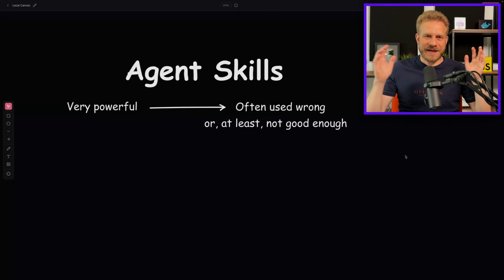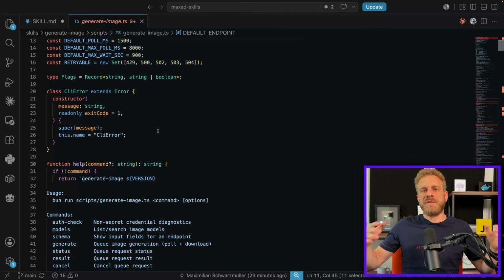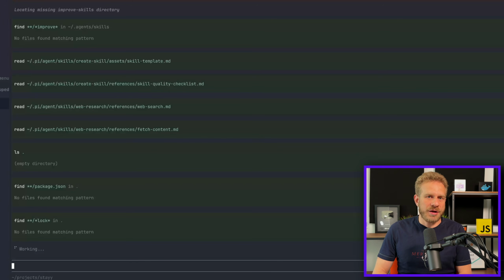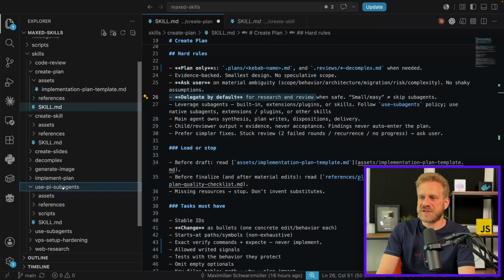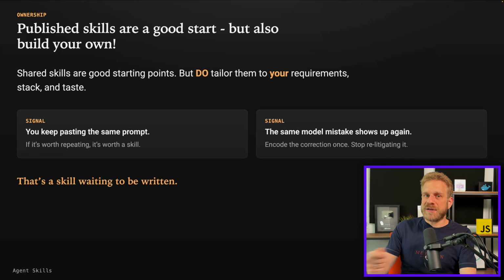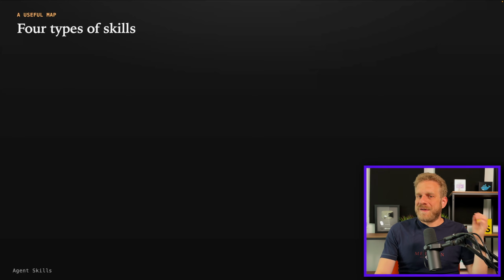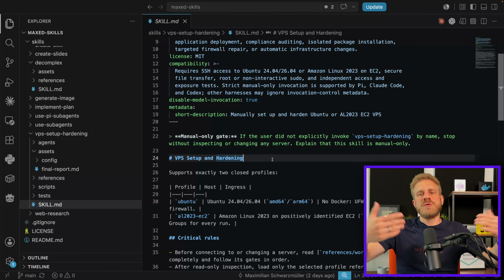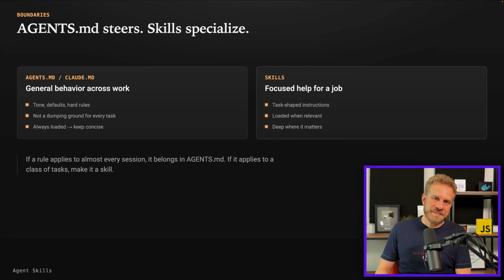You're probably not using agent skills right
Agent skills are very useful. And it's just a markdown file. But they're easy to use incorrectly.